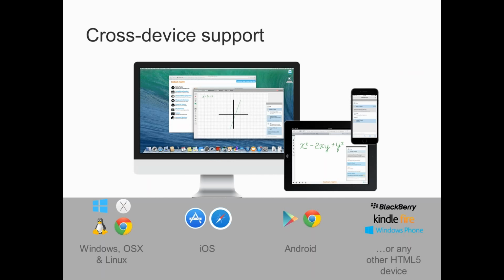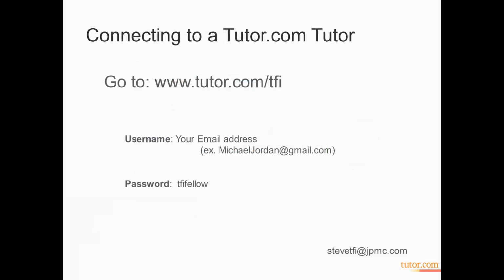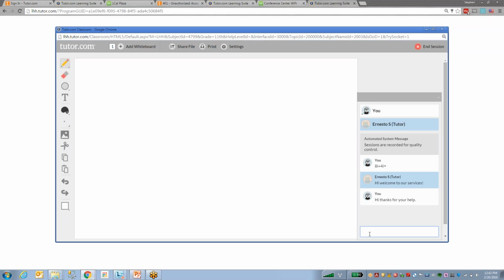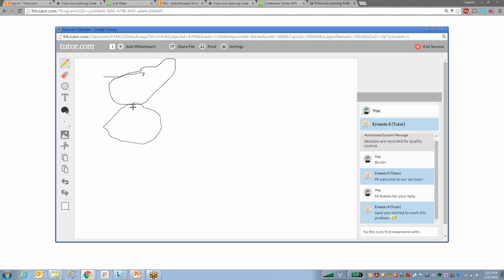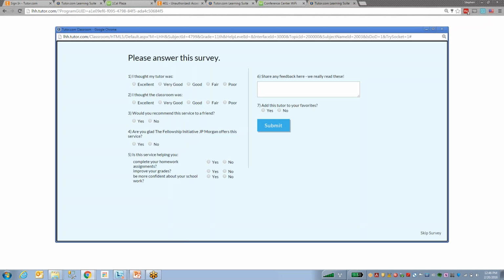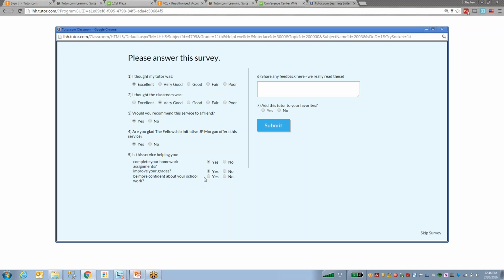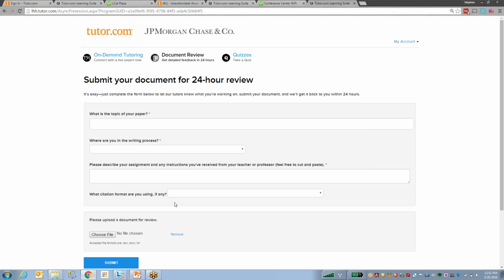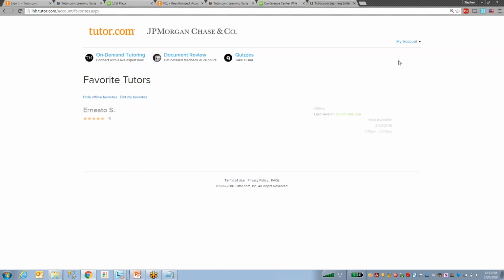The Fellowship Initiative - Training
Training on 2/20/2016 in Los Angeles